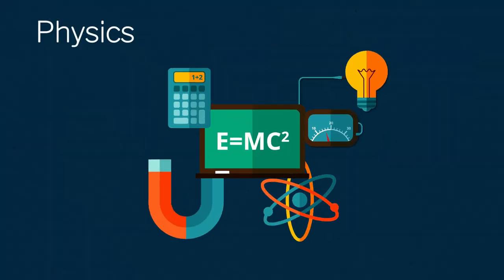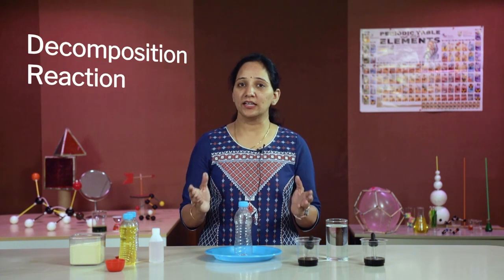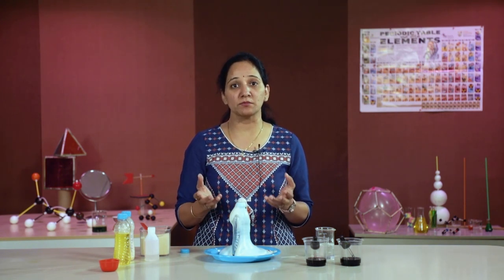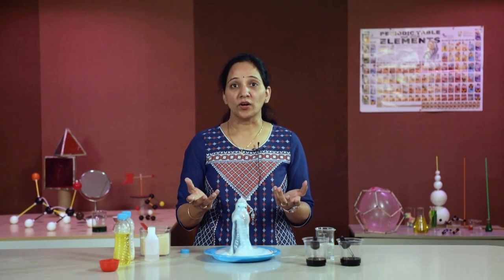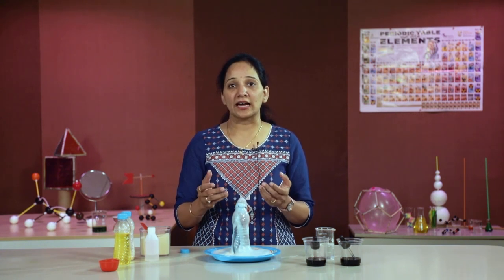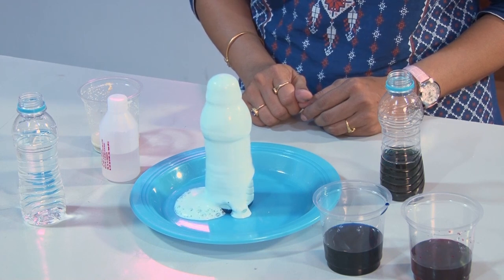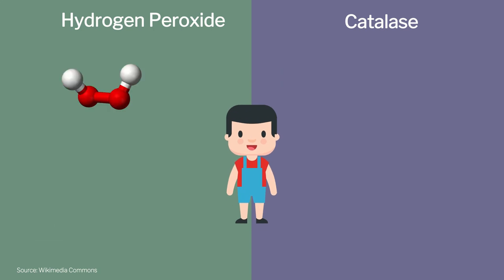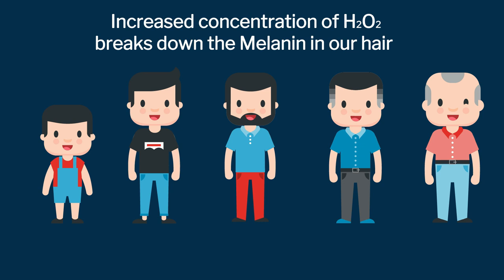Types of Chemical Reactions part 1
This is a very interesting decomposition reaction of chemistry.

Production : Science Media Centre, IISER Pune
Camera, Editing & Animation
Anurag Shukla, SMC IISER Pune
Script: Kranti Karande, IISER Pune.